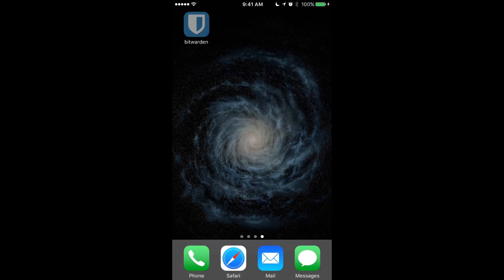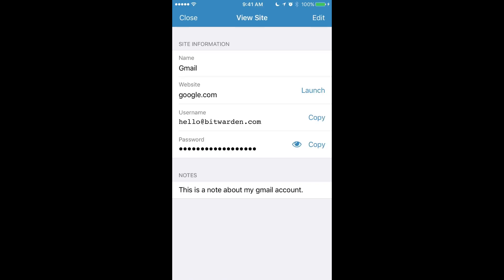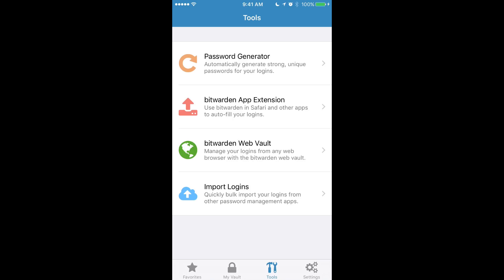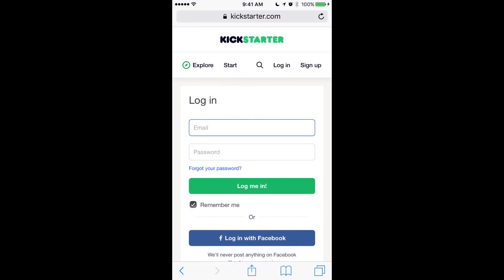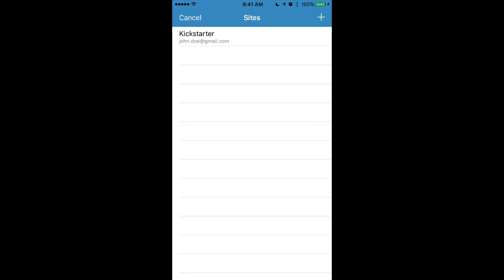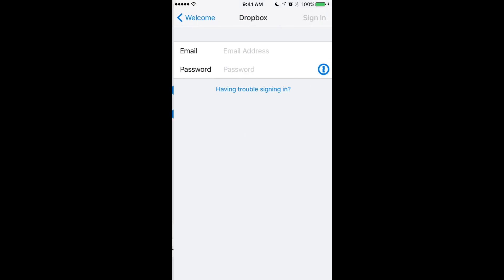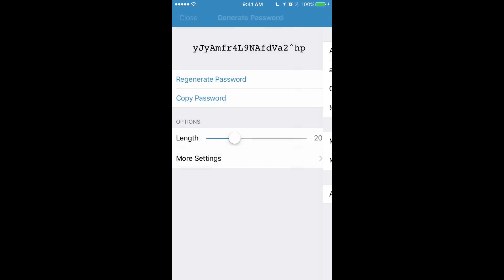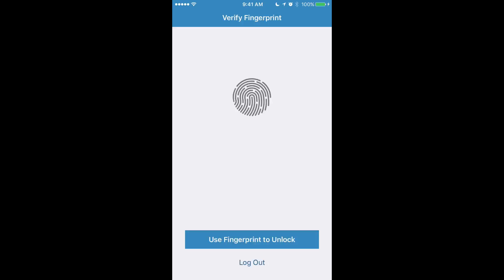Bitwarden iOS App Walkthrough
A quick walkthrough of how to get started using the Bitwarden iOS app.